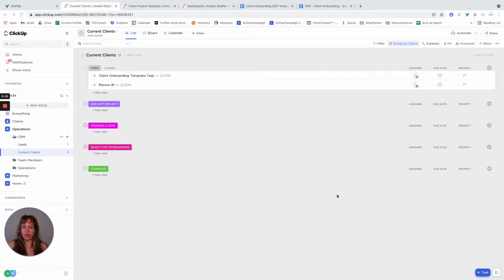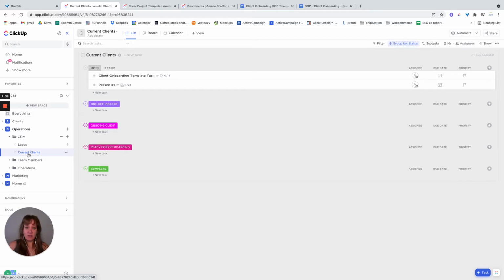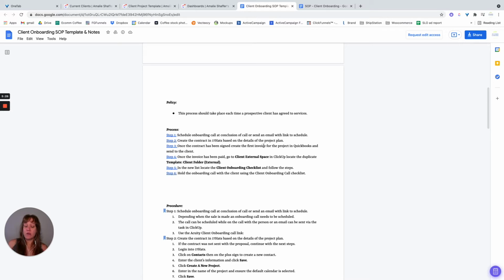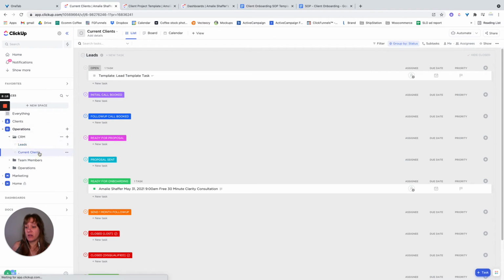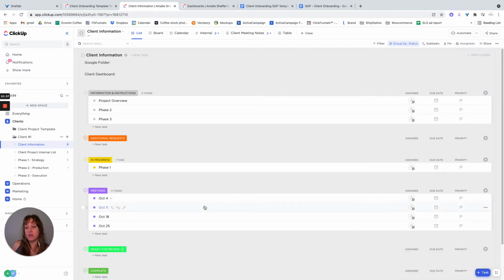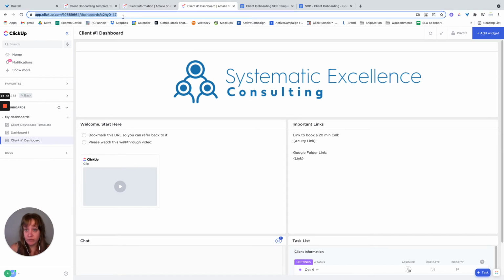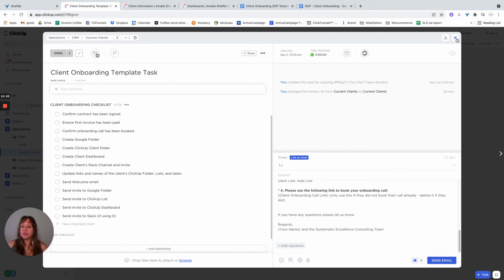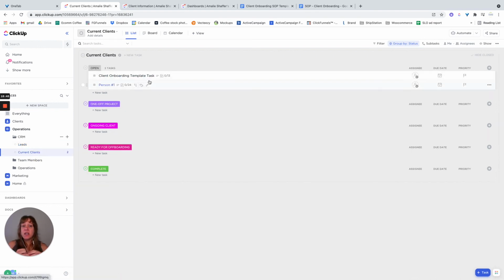ClickUp Client Onboarding Tutorial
Part of our duties as business owners is welcoming our new clients in the best possible way so they will fall in love with our company. We have the secret to making the client onboarding process easy-peasy.

In this video, ClickUp expert Amalie at Systematic Excellence Consulting shows you step-by-step how we have our onboarding process set up using ClickUp.

In this video, she shows you how to set up your own client onboarding process using ClickUp, including:
· Standard Operating Procedure example
· Example checklists
· Client dashboard example
· And other details to include in your client onboarding process